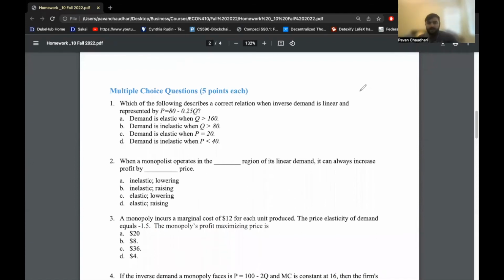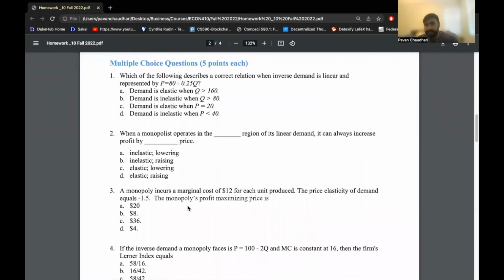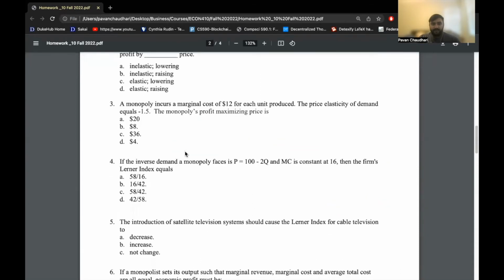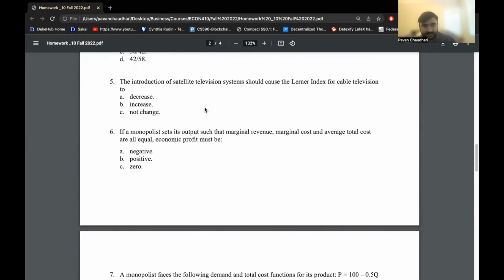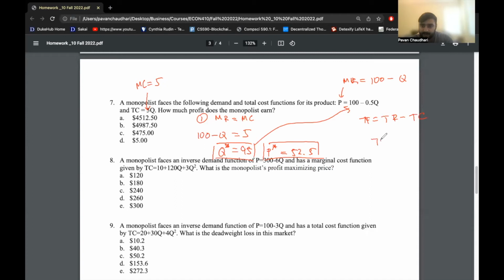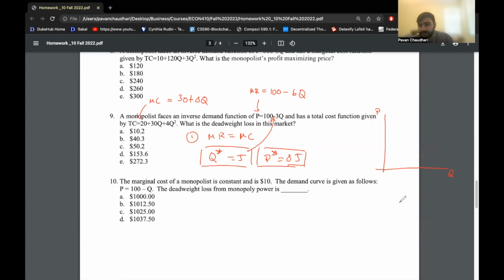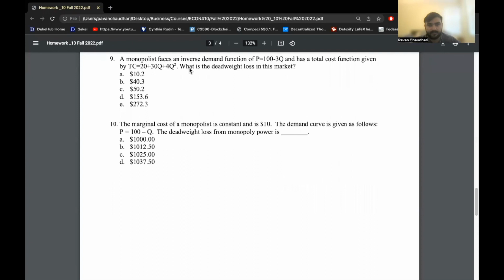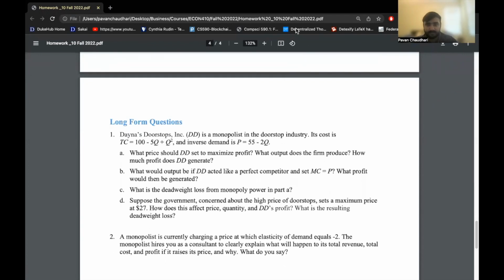Homework 10 MC Fall 2022